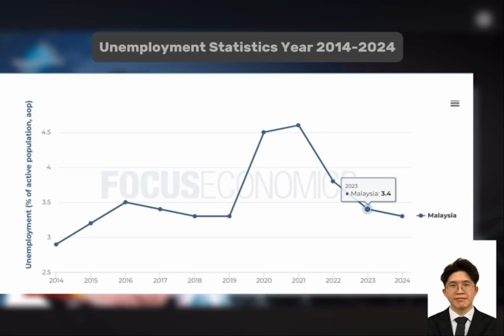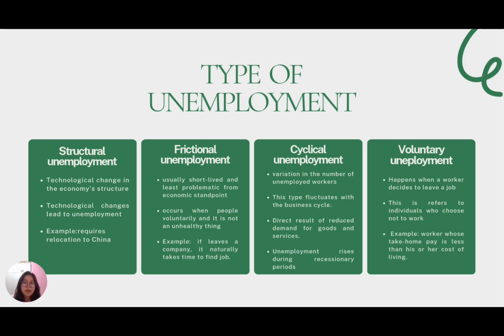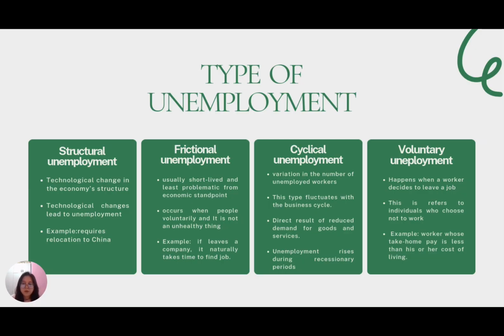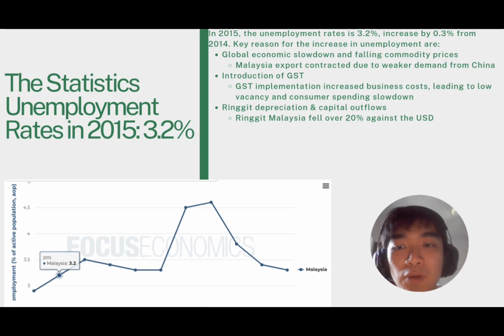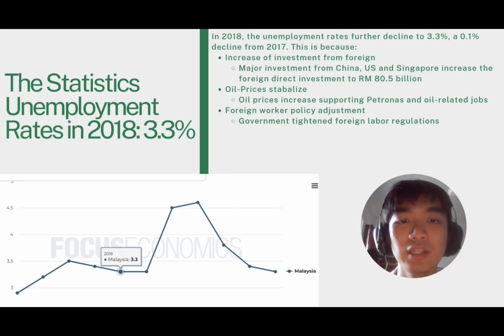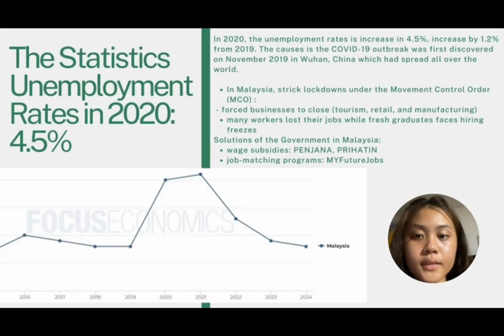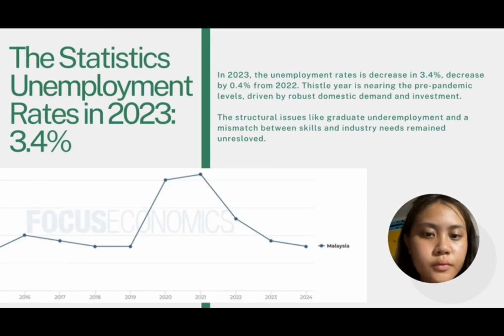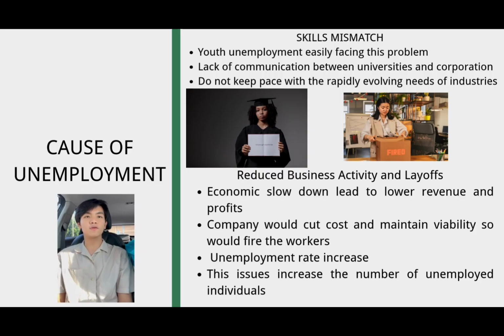GROUP 3 BEEBK1013 (D) UNEMPLOYMENT